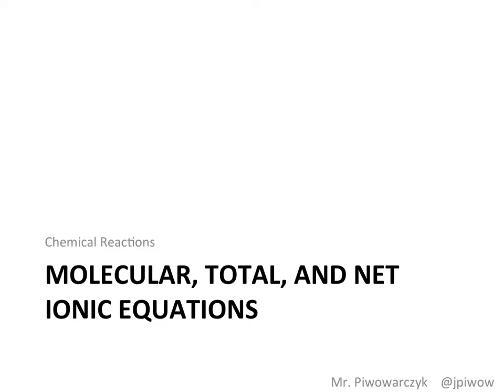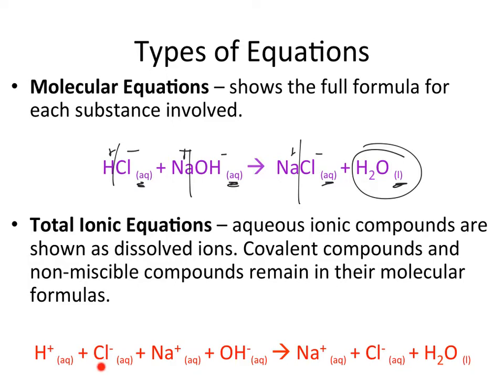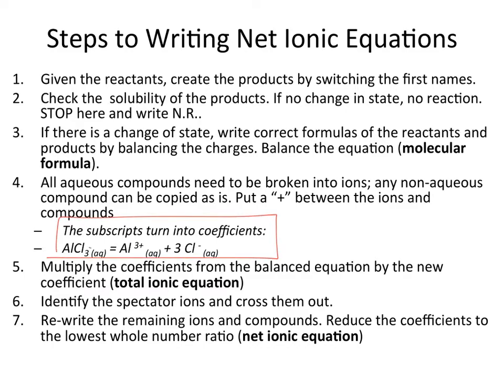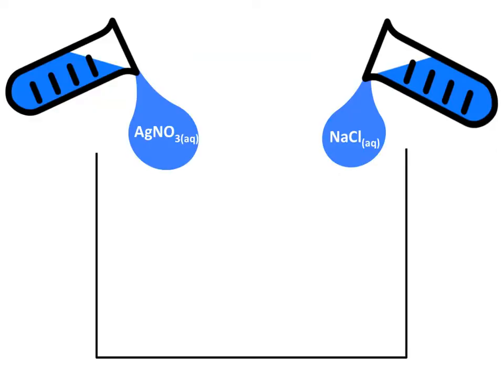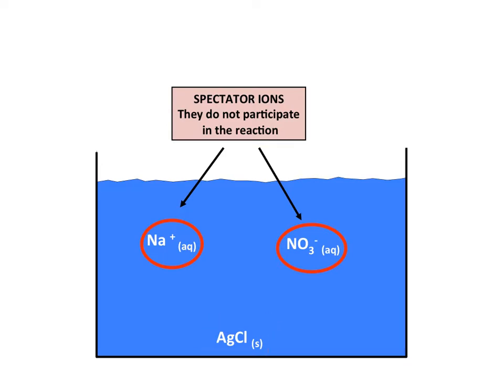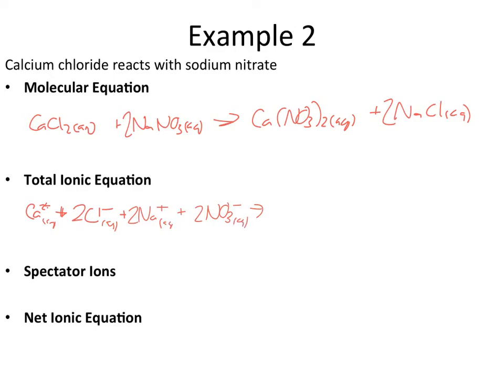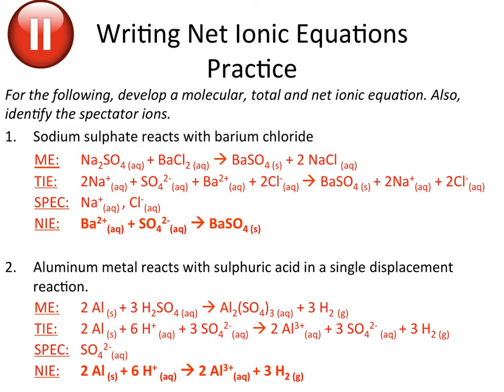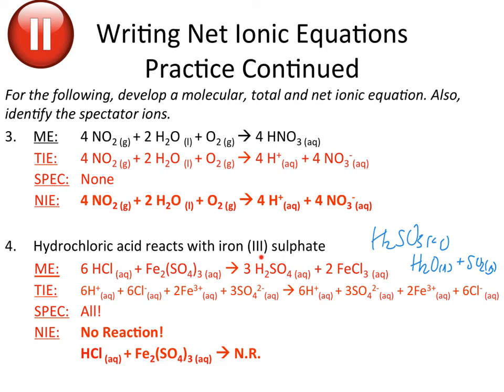Molecular, Total and Net Ionic Equations